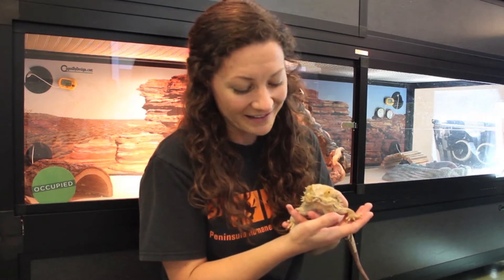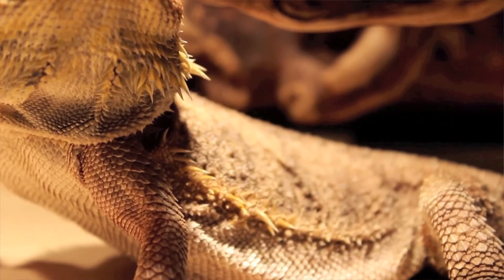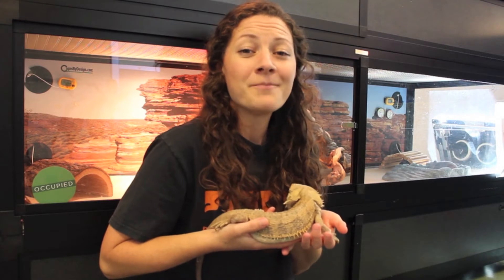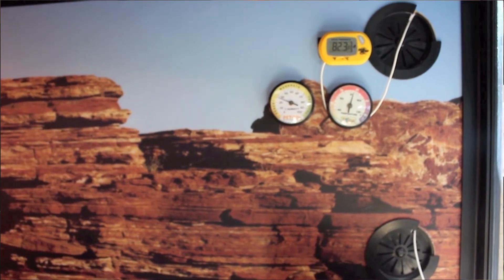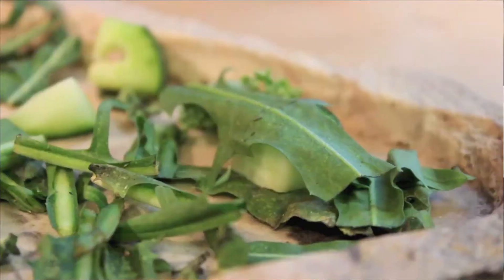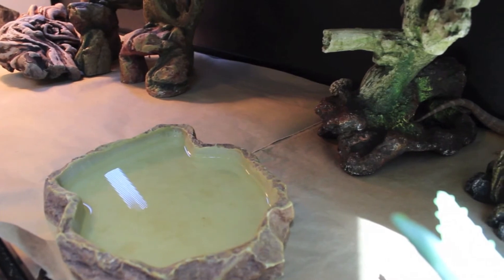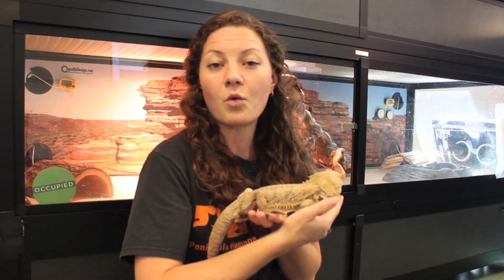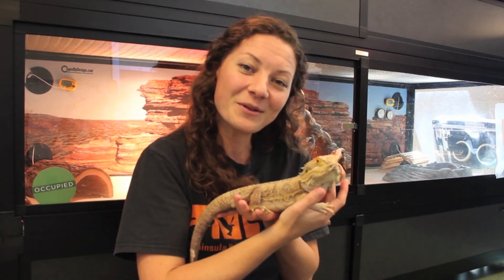Animal Adventures with Kylynn Episode 22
Tune into the world of DRAGONS in Animal Adventures this week! Kylynn explores what it's like to own a bearded dragon and how to properly provide care for them. Take a peek at all their spikes and learn why they're one of the most popular pet lizards. We have lots of bearded dragons available for adoption at our shelter. Before making an appointment to adopt one, do your research so your beardie will live a long and happy life under your care.